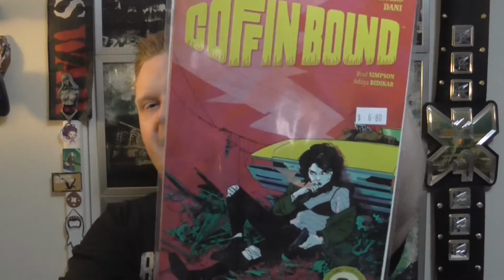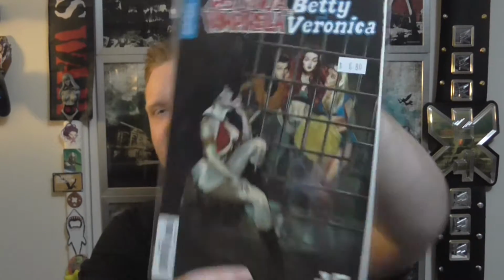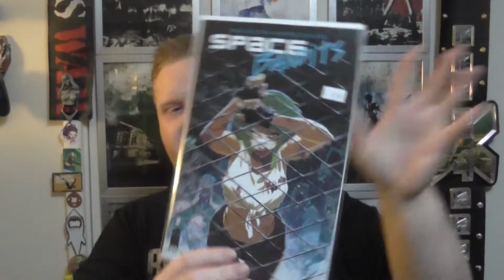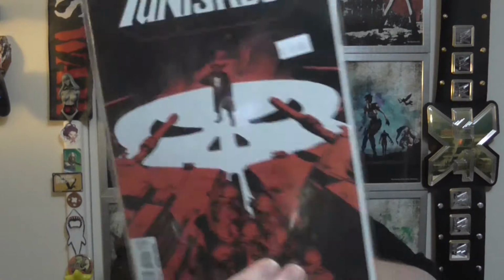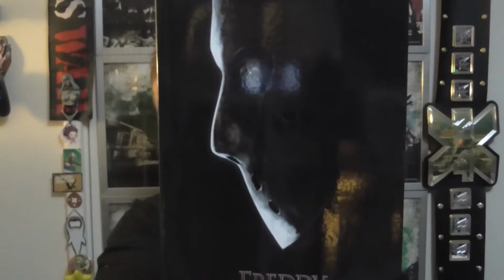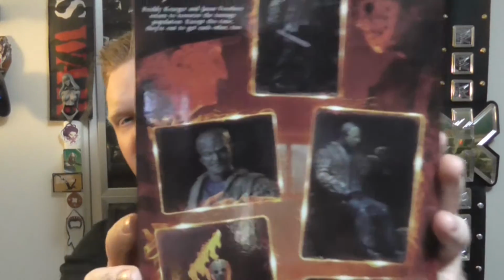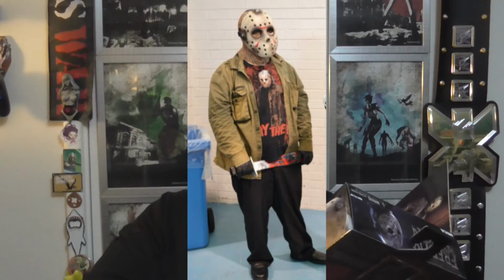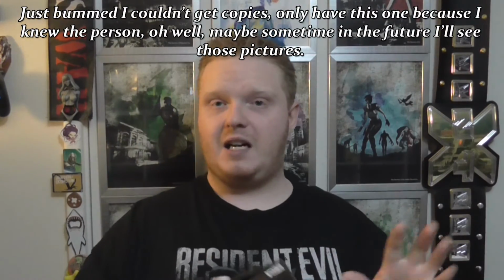Collector Zone! Haul / 16-8-19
Good stack today and a new figure!

Run by an awesome crew, Collector Zone! is a comic and collectable store we hang out at once a fortnight and load up on the latest comics and awesome collectibles.

Collector Zone! Comics and Collectables